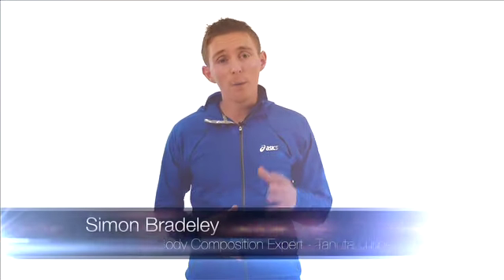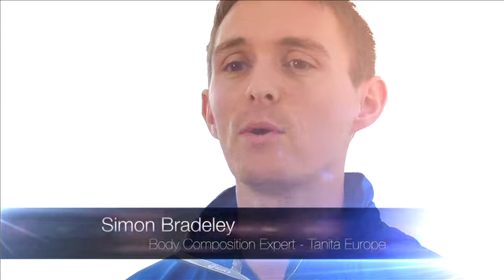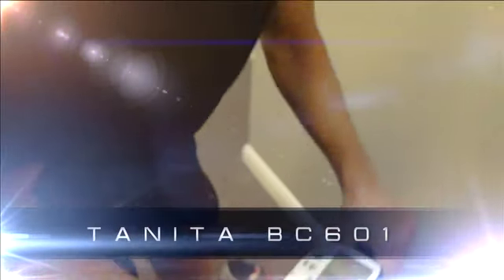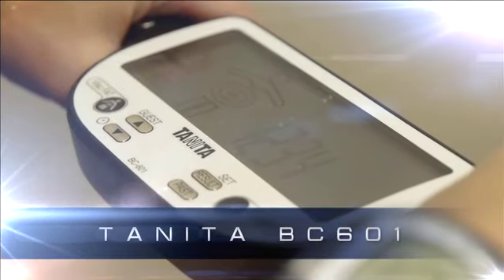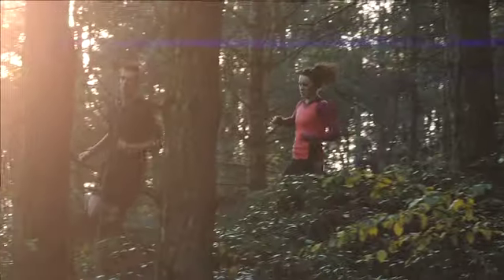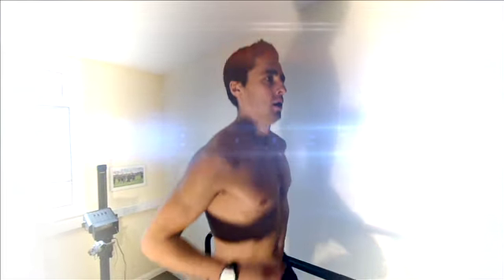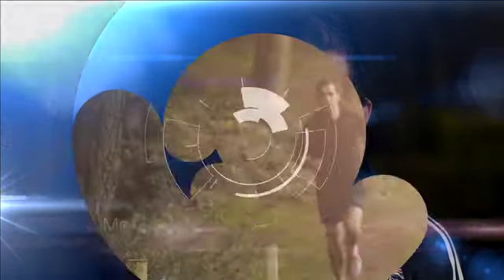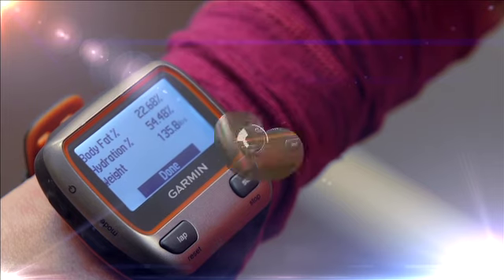Train With Tanita, Its all about the Body Composition for performance!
Tanita video explaining why measuring and monitoring your Body Composition will help you achieve better results from training and competition.